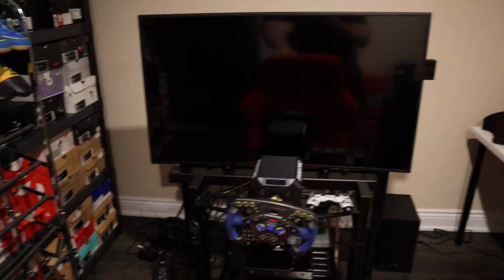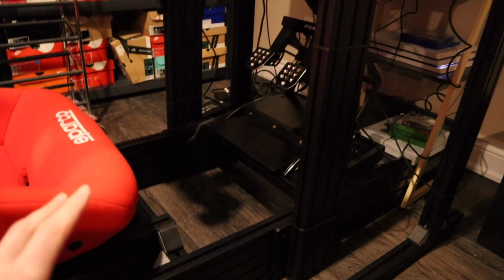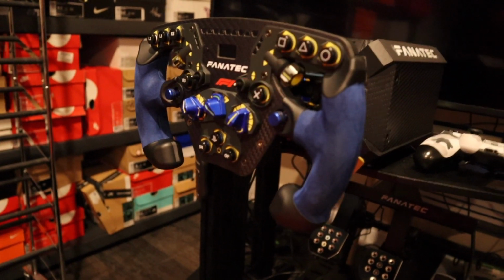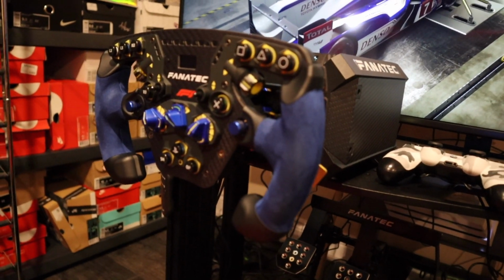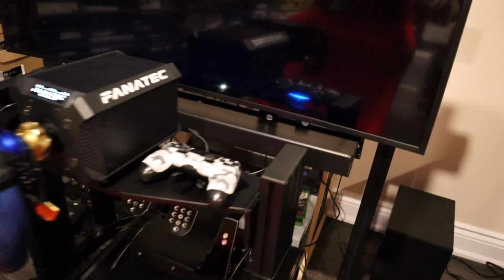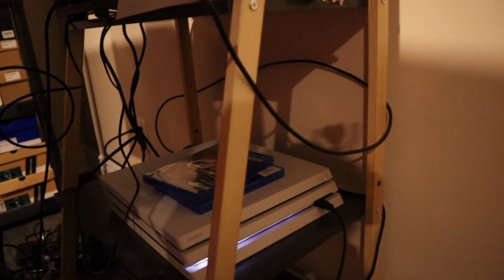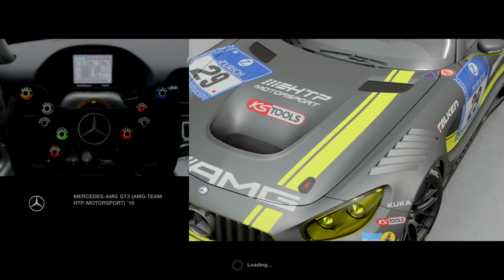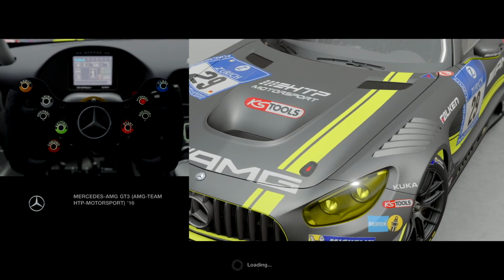THIS IS MY RACING SIMULATOR!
Ever since I got into performance cars, getting on a track, pushing the car and improving my own driving abilities is something that I really enjoy! With that said, going to track days all the time isn't something that I'm able to do, not to mention it can get very expensive. So, to fill in the gaps and get some practice in, I decided to buy a pretty nice racing simulator! In this video I give you a tour of my current setup, whether or not I think it was worth it and show it all in action with some gameplay! Real-life track days coming soon, hopefully...